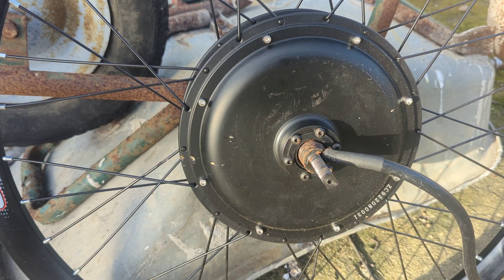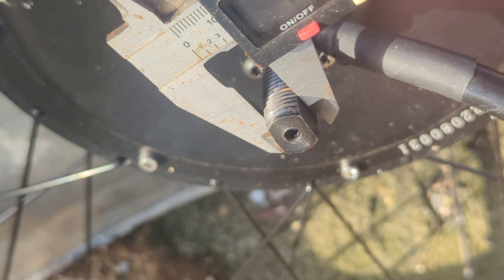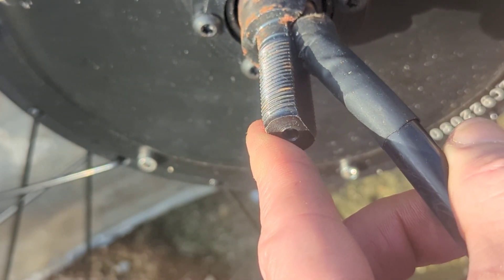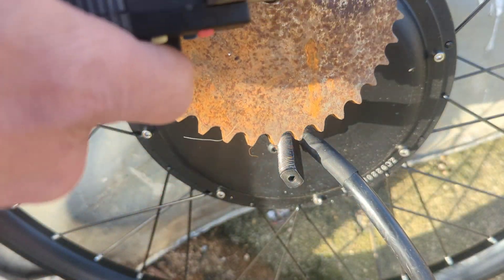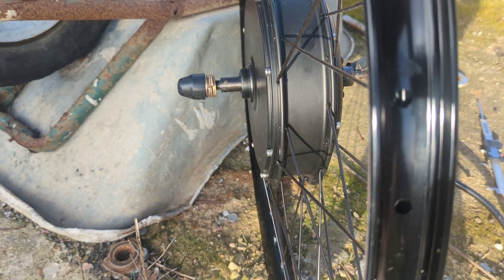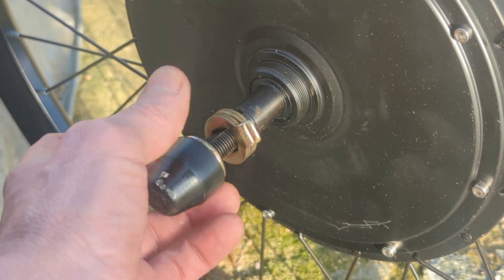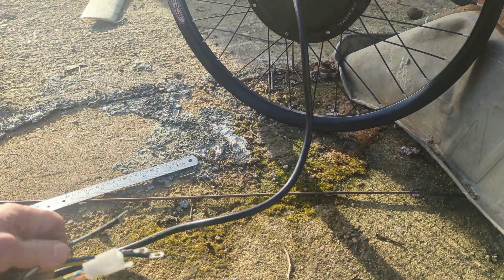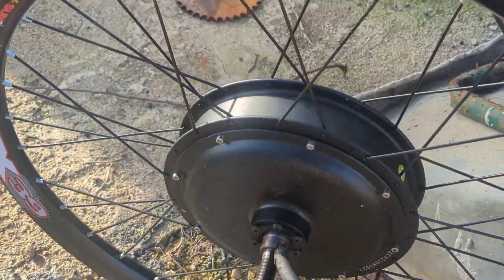3kw 72v Ebike Hub Motor as a Wind Generator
This is a quick video explaining the plan for making this eBike hub into a monster wind turbine.

keywords wind turbine generator free energy project